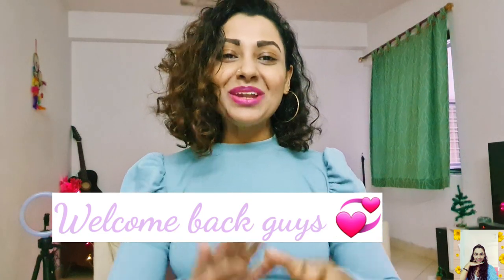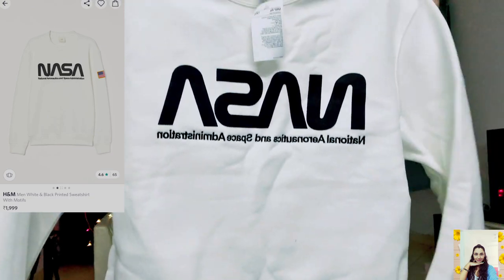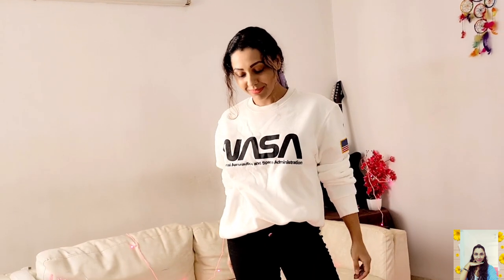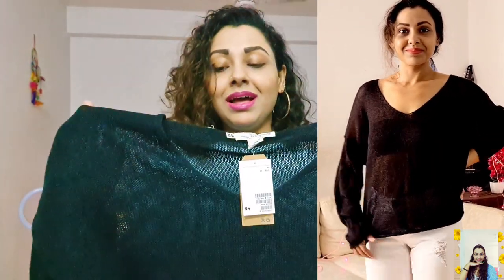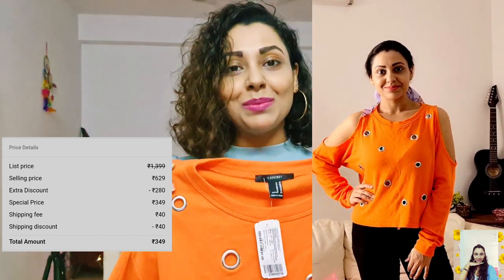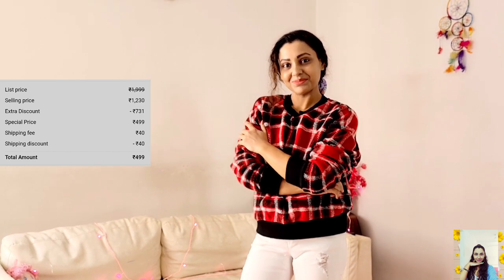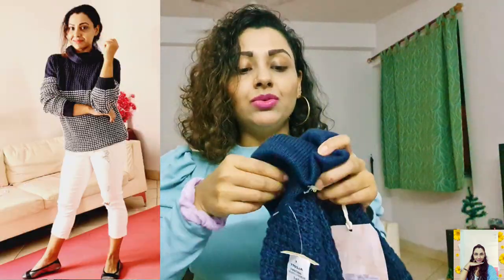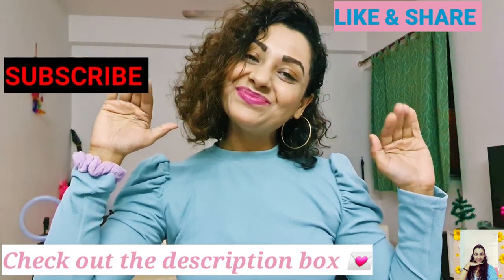WINTER WEAR HAUL 2020| Myntra😍AJIO & Flipkart 💖 SWEATSHIRTS/PULLOVERS| UNDER RS.700| What tanumeans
Hey guys!!😊❤️ Love you all ❤️❤️
Today I'm going to show you Winter wear Haul under Rs 699.

This time I have shopped from the multiple online stores to collect more trendy sweaters at the best prices!!  So I went through Myntra, AJIO and Flipkart to make an affordable yet branded Winter wear Haul for you guys!!🤗🤩

Here are the LINKS 👇 to shop your favourite WINTER ❄️ WEAR PRODUCTS 😍:

FOREVER 21 Casual Cold Shoulder Solid Women Orange Top

FOREVER 21 Checkered Round Neck Casual Women Red Sweater

FOREVER 21 Checkered Round Neck Casual Women Black Sweater

Casual Women Pink Sweater

Keep coming back to me.😊😊